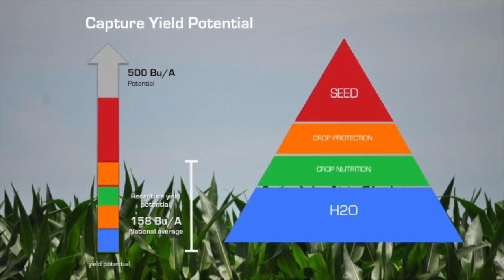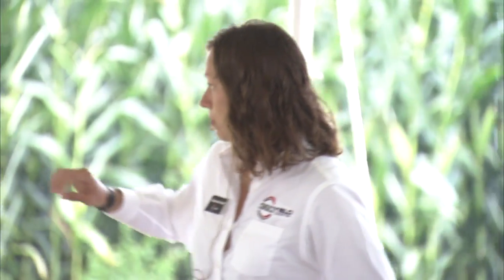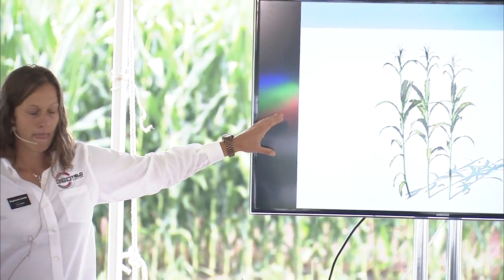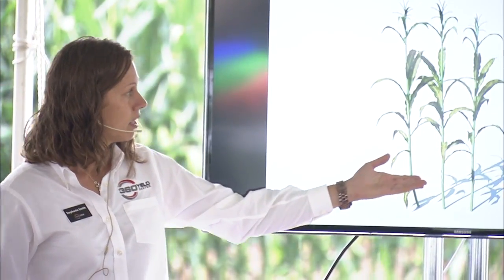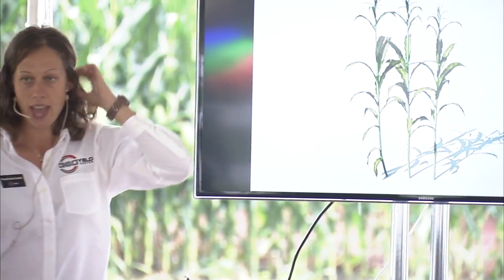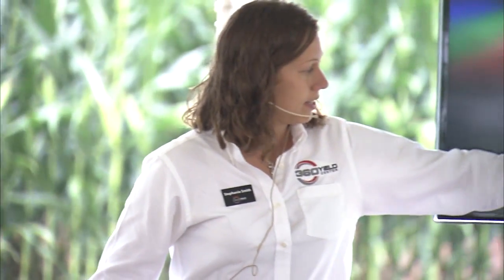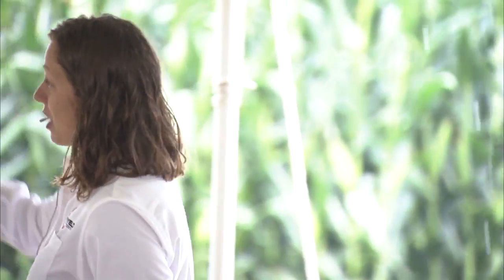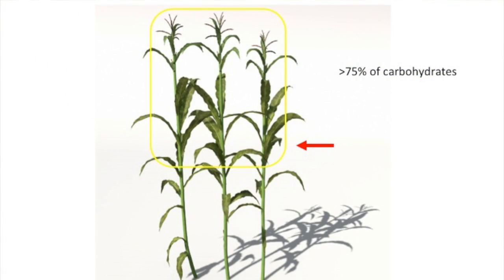360 UNDERCOVER™ by Stephanie Smith, Regional Agronomy Manager at 360 Yield Center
Apply needed liquid to your crop where required – with an accurate spray system – to capture yield potential.

360 UNDERCOVER allows you to deliver inner-canopy coverage for a wider window of crop applications with various liquid sprays (fungicides, insecticides, nutrition products, etc.).

We promise to bring you the absolute top, tested farming innovations and education. We're on a mission - and we're putting you in control.